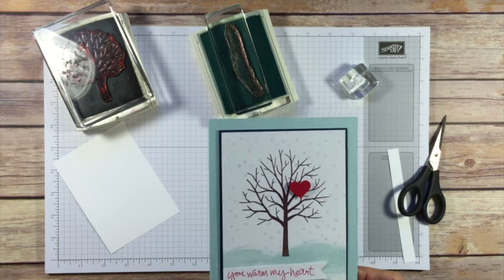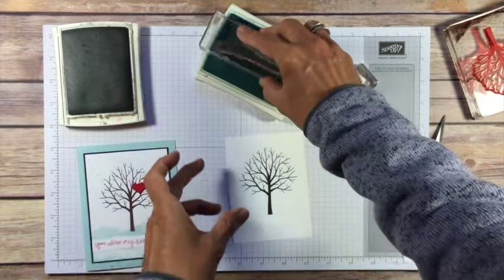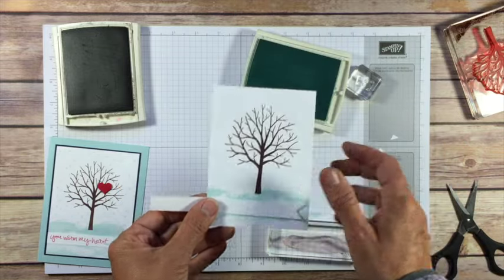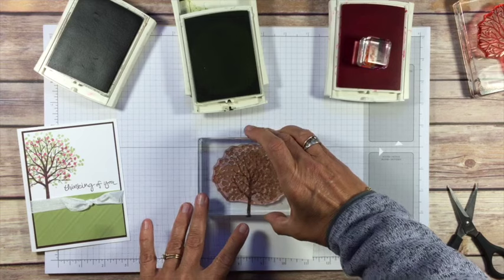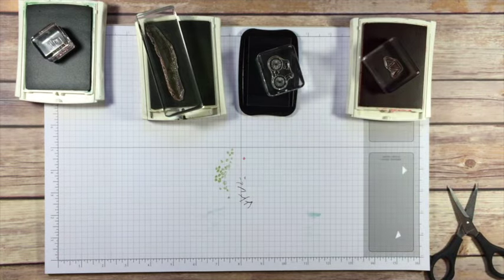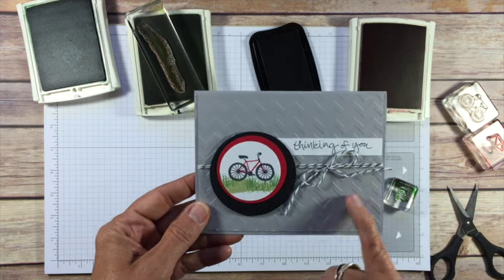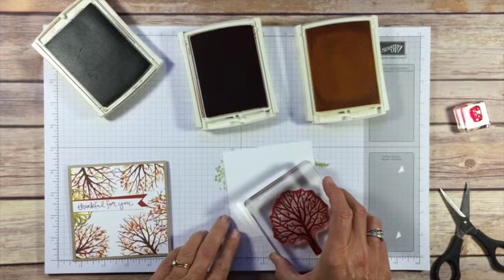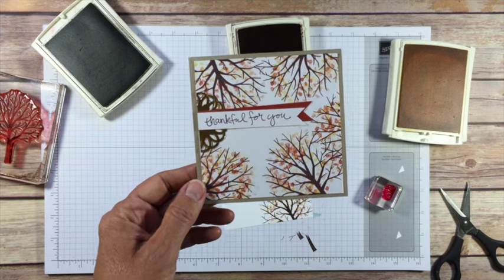Sheltering Tree On-Line Stamping Class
Lots of tips and instructions for completing the 5 different cards in the SHELTERING TREE On-line Stamping Class

Are you looking for a Stampin' Up! demonstrator?  If so, I would love to be that person!

Find Stampin' Up! cards ideas and inspiration everyday on by blog and you can shop for Stampin' Up! products 24/7

VISIT BLOG TO SIGN UP FOR FREE Weekly Newsletter and blog updates! (right column)  FREE Project Sheets emailed every week to subscribers!

KLOMPEN STAMPERS & JACKIE BOLHUIS ON FACEBOOK:  Inspiration posted daily!

Join the BRINGING BIRTHDAYS BACK Facebook Group for ideas, inspiration and a place to share what YOU are stamping!